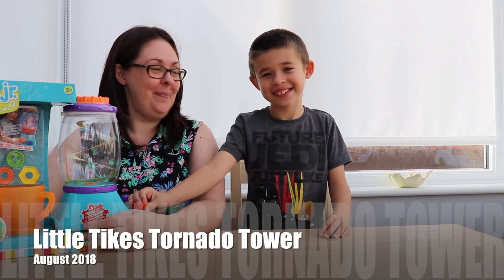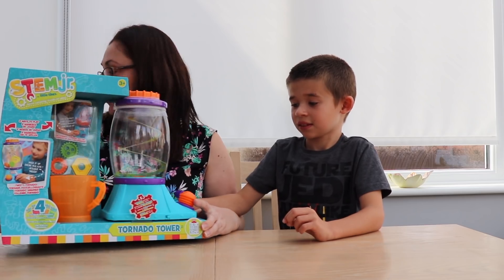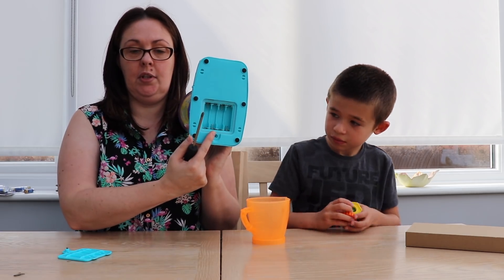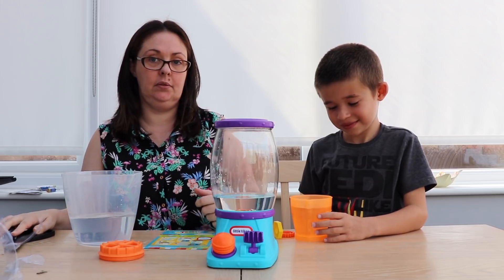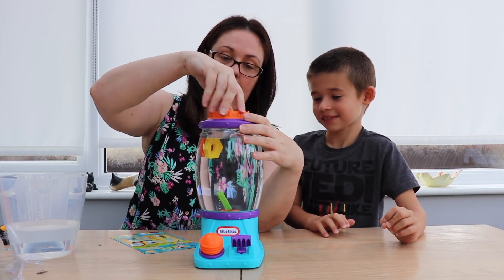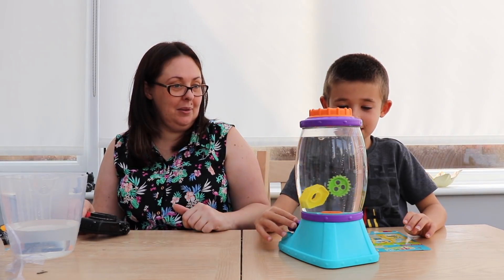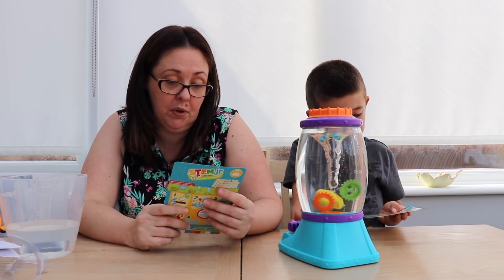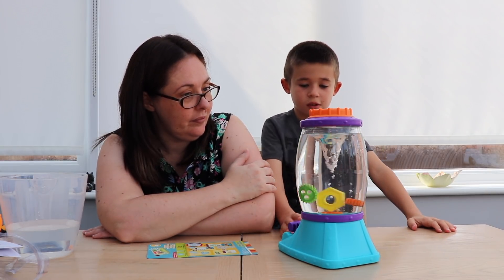Little Tikes STEM Jr. Tornado Tower Unboxing and Twisty Tornado Experiment REVIEW - STEM Toys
We were sent the Little Tikes Tornado Tower to review. It is part of the new Little Tikes STEM jr. range. This video shows us unboxing the Tornado Tower and also trying the Twisty Tornado Experiment.